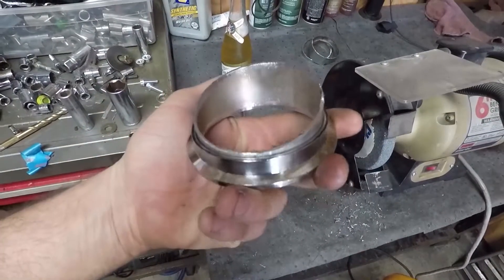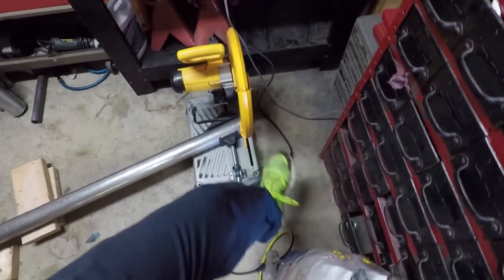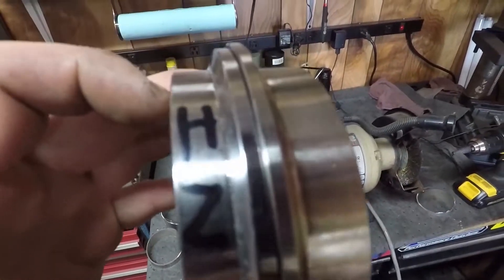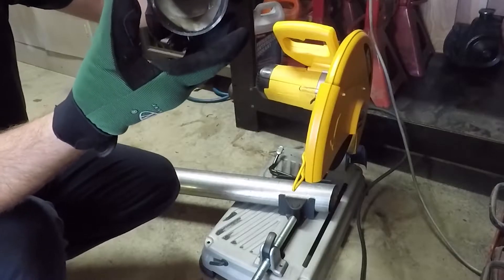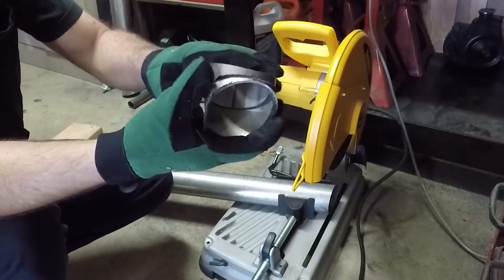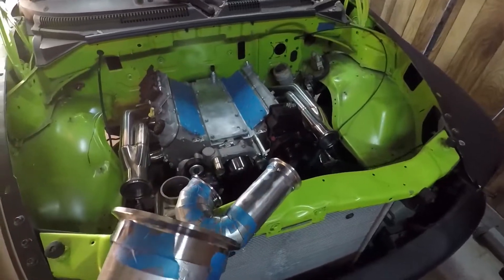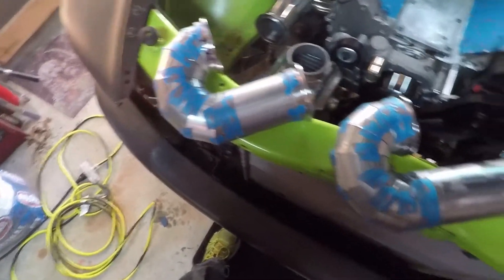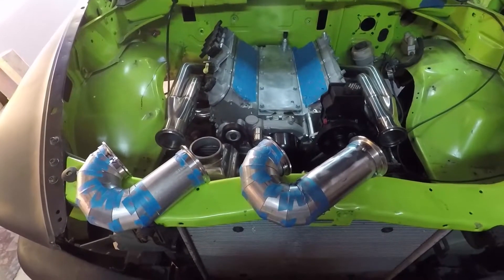How I Make My Pie Cut Exhaust Parts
Overview of how I make my pie cut exhaust pieces and how I made my pipes to relocate the turbos.